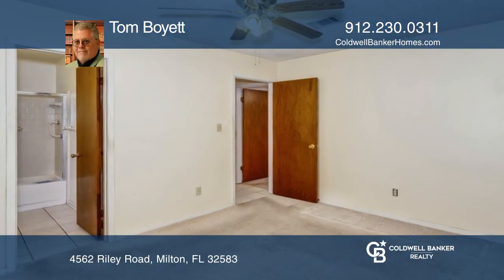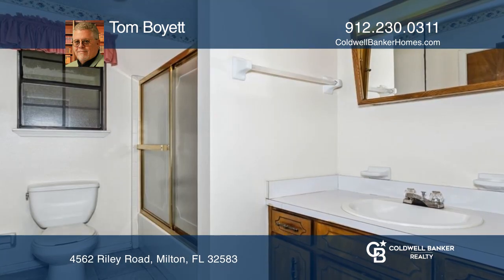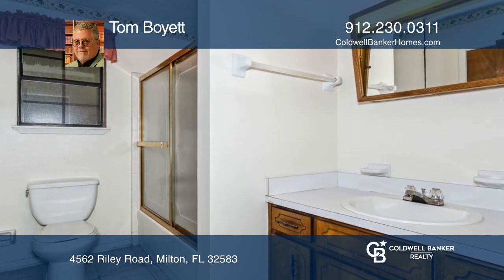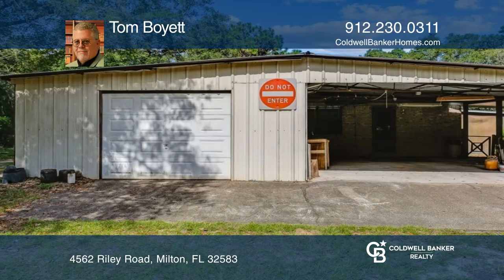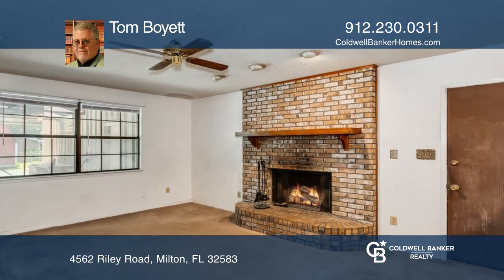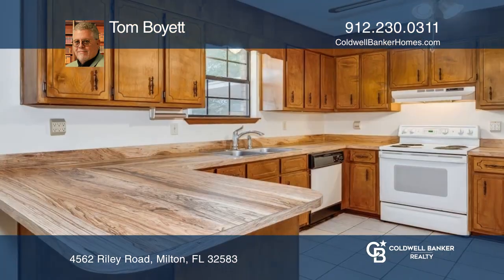4562 Riley Road Milton, FL | ColdwellBankerHomes.com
4562 Riley Road, Milton, FL

Welcome Home! Convenient to everything in Milton, three-bedroom, two-bath home. This home is perfect for someone with a home-based business that could utilize a 960 square foot attached Metal building. Plenty of room for any hobbies you may want to start or continue. New Roof in January 2021, $10